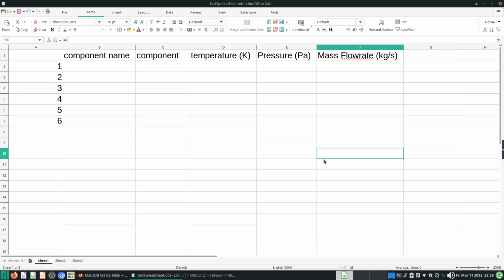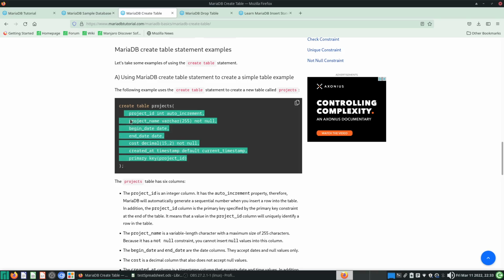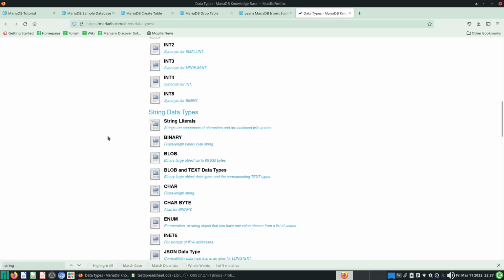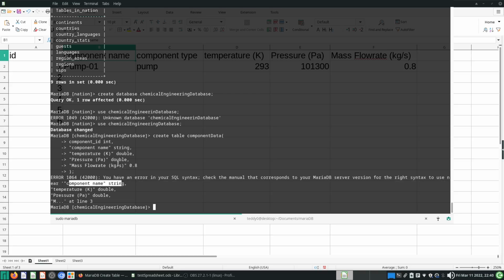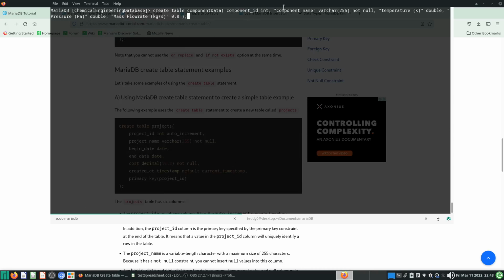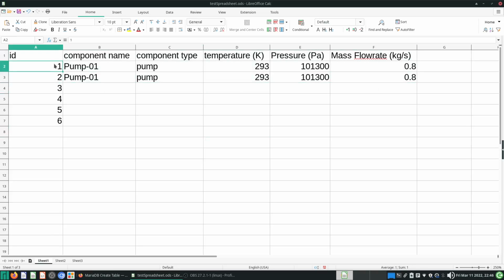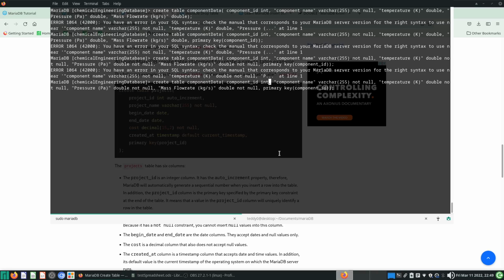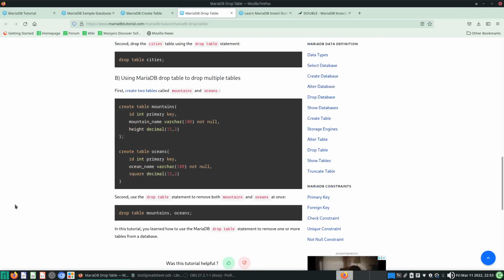playing with dotnet core 30 - databases part 3 messing around with table creation and deletion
in this video we create an empty table columns and learn how to do it properly by messing around and debugging.

syntax

create table (

[column name] [data type] [properties for data in that column],

Useful Links
create table

Video Sections
Chapters:
0:00 Introduction
1:00 tables in libreoffice calc, a familiar example
1:44 making a table in maria db
2:25 making a new database
2:46 making a new table with six columns
9:40 debugging
10:30 you cannot use string as a datatype
11:26 what is not null
12:50 not null doesn't seem to be the problem...
13:17 eliminating data type as a problem, double data sometimes needs specifications as to how many decimal places are needed
15:08 what is primary key?
18:40 adding auto increment for the primary key column
19:30 removing spaces from the column name (don't use strings in inverted commas)
20:50 viewing data in your table
22:09 dropping table command